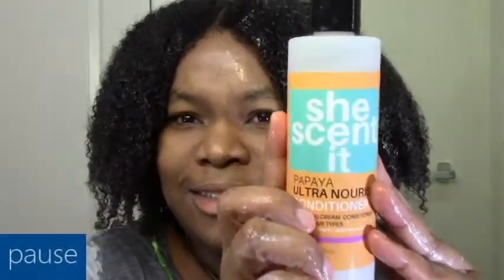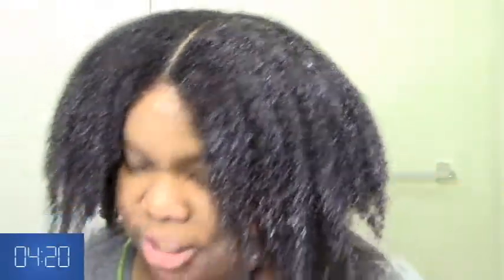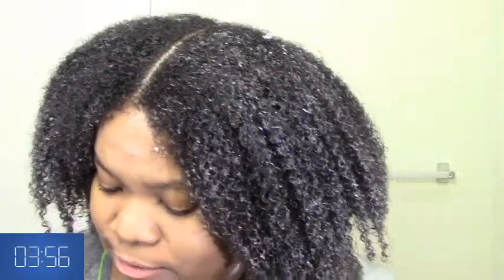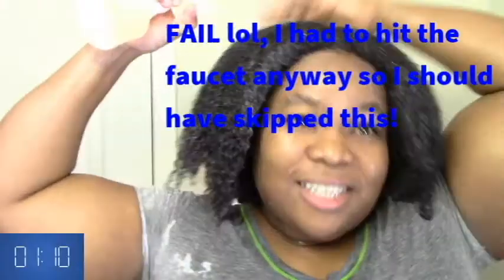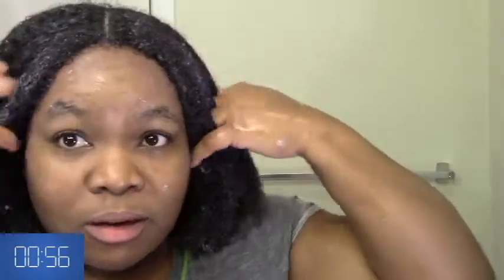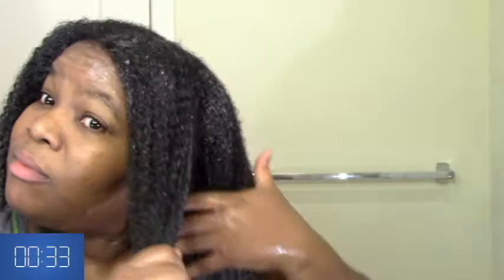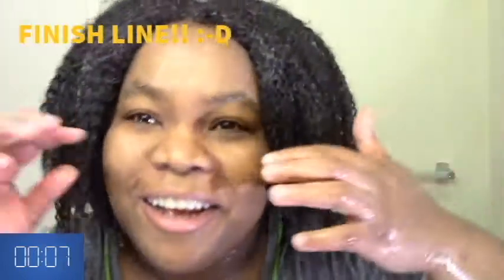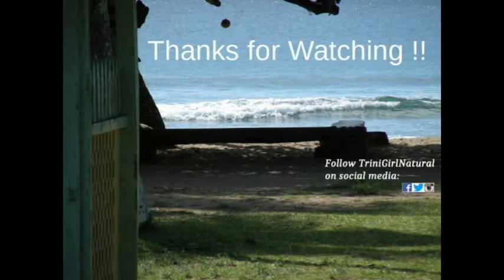My 5 MINUTE Wash & Go on thick natural hair! Timed in the video! Lazy Natural approved!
The trend on YouTube now is for the wash and go to take forever! Many people even disbelieve me when I tell them I can do one easily in 5 minutes. So I decided to show you all how! Perfect for the lazy natural like myself. I want to remind us all that it doesn't have to be complicated. I hope this helps! I usually do this with just conditioner only and no gel but I wanted to show that you can even add gel and still complete it in 5 minutes :-). Let me know how it works for you! & Enjoy! xoxo

Btw I'm using the new She Scent It Papaya line conditioner :).